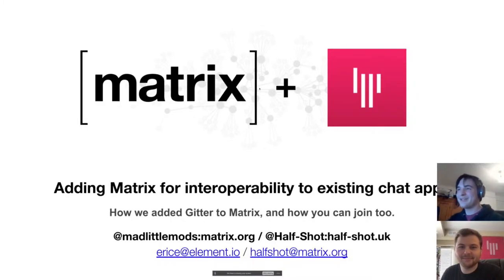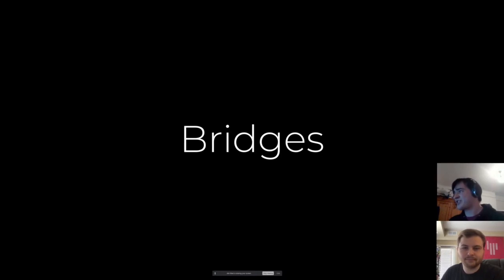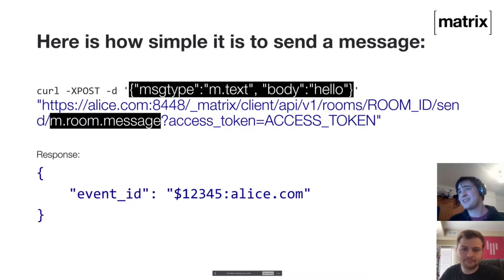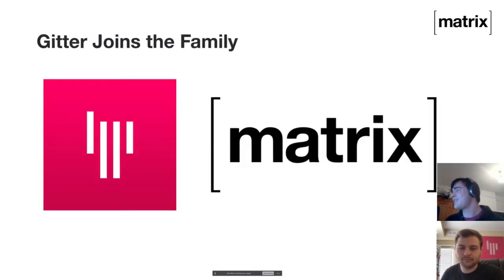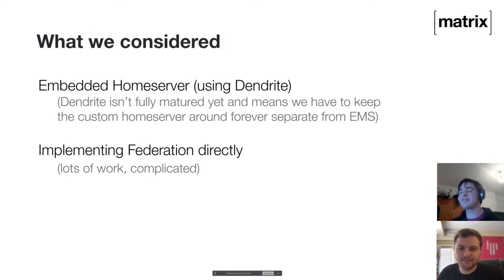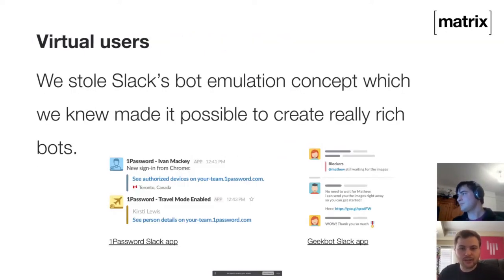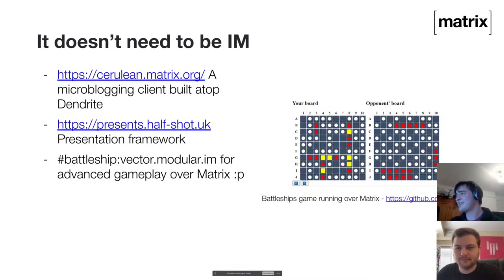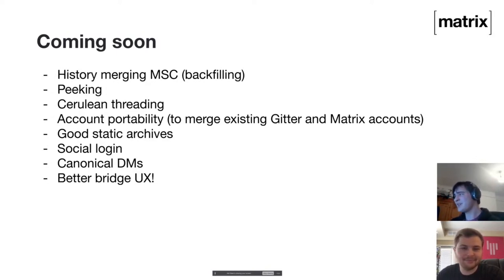FOSDEM 2021: Adding Matrix for interoperability to existing chat apps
How we added Gitter to Matrix, and how you can join too.

Matrix is an open protocol for secure, decentralised communication - defining an end-to-end-encrypted real-time communication layer for the open Web. Historically the network has been made up of newly written native Matrix clients, or bridges to 3rd party existing chat systems (e.g. Slack, Discord, Telegram).

This year, however, we added production-grade native Matrix support for the first time to a major 3rd party chat system: Gitter over the course of about 5 weeks. This talk will explain how we did it it, and show how easily other existing chat systems can extend their reach into the whole Matrix ecosystem; breaking open those walled gardens forever.

With the European Commission proposing to mandate interoperability for big tech "gatekeepers" it's never been more relevant to understand how best to expose existing communication silos via open communication APIs such as Matrix.

Between October & December 2020 we happened to go through precisely this process - designing how best to make Gitter natively speak Matrix such that Matrix users can natively participate in all Gitter conversations, using it as the reference example of linking an existing large-scale chat silo into Matrix. Do you try to natively speak the Matrix server-server API? Or do you embed a homeserver (if so, which one?) and use the Application Service API? Where do you store the data, and how do you minimise duplication between your existing service and Matrix? How do you scale to a userbase of millions of users? How do you handle end-to-end encryption?

In this talk, we'll answer these questions; and show how we're at the point where Matrix has matured enough that it could actually be used to add open communication APIs to the tech giants if they ever found themselves in need.